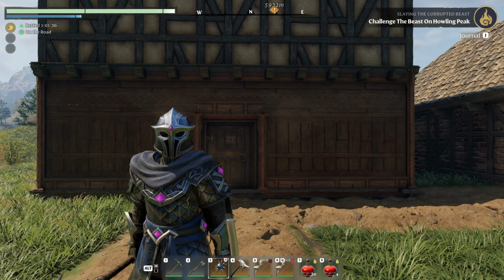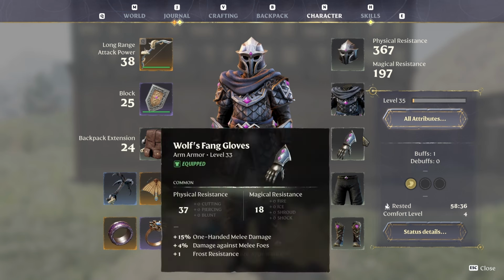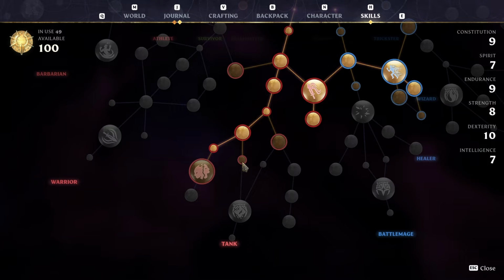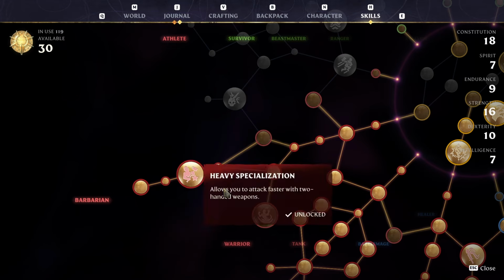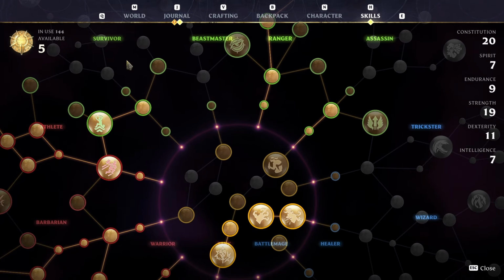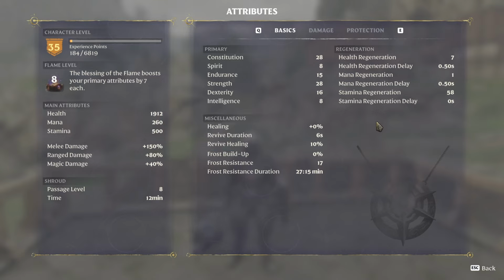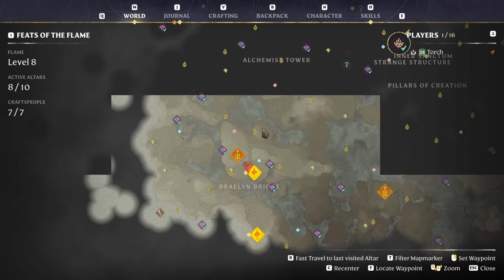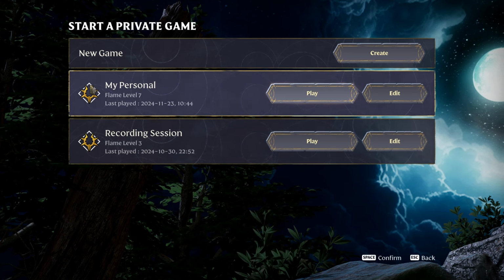This Melee Build Defeated the Dragon in 3:12!!!!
Enshrouded This is a revised Version of my Juggernaut Build. We moved somethings around But this new build is even nastier. Be sure to check our community Tab for Discord and other social links.

00:00 Intro
00:10 Main
16:00 Dragon Fight